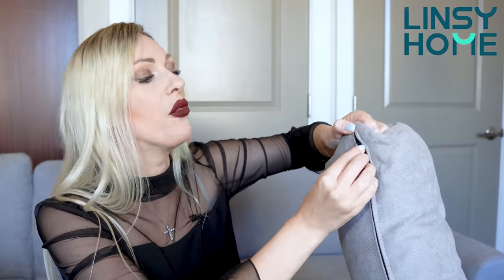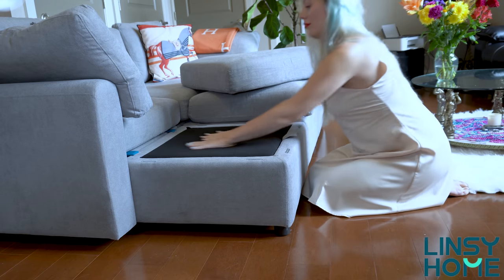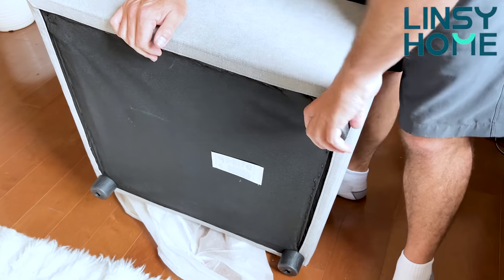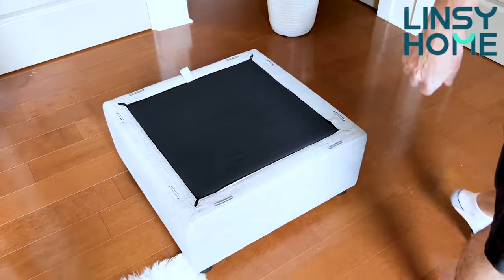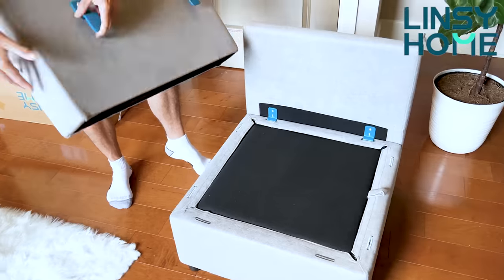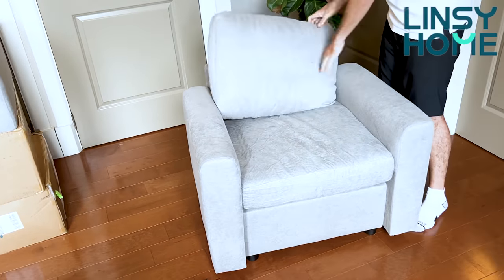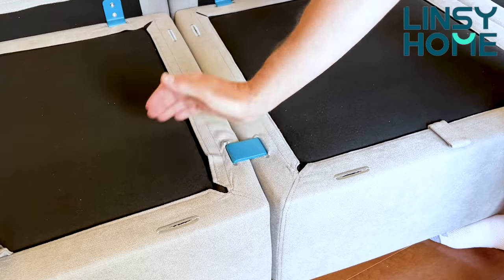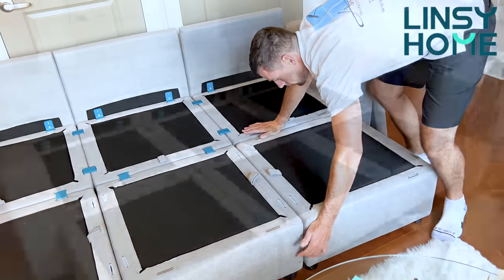LINSY HOME Modular Sectional Sofa Review! Convertible Sofa Modular Sofa Couch Storage & Memory Foam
LINSY HOME Modular Sectional Sofa: Buy on Amazon

Versatility & Flexible Modular Sofa - You will never see a sofa like LINSY HOME modular sectional sofa that lets you be so free on the market. It allows you to customize various configurations, such as a typical L or U shape couch, update the colors and materials of your sofa covers, and freely change the seat frame's direction. Never be stuck with your current configuration; the only limit is your imagination
【Premium Feel with Bamboo Charcoal Memory Foam】. Large sectional couch seat cushions use a combination of Bamboo Charcoal Memory Foam, premium mattress material, high-density foam, and steel springs to offer a cozy feeling and enduring support. Our sofa is soft and comfortable with tightly woven CA65 certificated 100% polyester fabric
【All Covers Removable & Machine-washable】 - Linsy Home sofa provides convenience that other couches cannot match. All backrest covers, cushions, and the material on the seat frame are removable and machine-washable. No need to worry about your sofa, even when children or pets eat and spill on the sofa. We will be adding a range of fabric choices and color options, which means you can update the material and color of your modular couch set when you get bored with your current solution
【Solid as a rock】 - Linsy Home prides itself on quality. The hardware connector we adopt is as strong as explosion-proof steel and 2 times bigger and thicker than other brands, ensuring a super stable connection among each piece. The frame is built with sturdy hardwoods. Even if a 270-pound person sits on the small modular couch, it will not slide out of alignment or be damaged
【 Built-in Storage】 - Every seat has a hidden storage space that is large enough to put board games, blankets, pillows, decorations, and so on, helping to keep your room tidy
【Assembly in a Breeze and Easy to Pack and Move】No extra tools are needed; it is easy to put the living room couch together, even for elderly ladies. Besides, when you are moving home, the modular sectional sofa will never be trouble in navigating tricky hallways or tight doorways because they are moved individually
【About the Package and LIFETIME Warranty】 The maximum capacity of each sofa modular piece is 220 lbs. The sofa with storage comes with 8 boxes, which may be delivered at different times. We will respond to you in 24 hours and try our best to solve any problem to achieve your 100% satisfaction. We promised a lifetime guarantee on our couch.

Hi everyone! ♥ I'm Valentine Lewis; I talk about makeup, cosmetics, beauty, skincare, fashion, shopping, nail art, and travel. Now I travel around the world, and I travel alone!
I Love You All ♥♥♥ XOXO Valentine Lewis ;)

All you can find on my YouTube channel and other blogs come from my experience, knowledge, opinion, and sense of beauty/fashion. To use or follow my advice is totally your responsibility and risk.